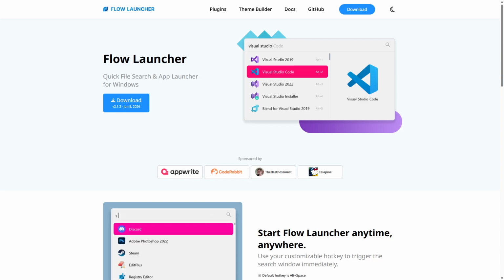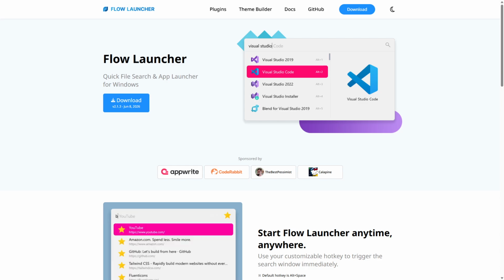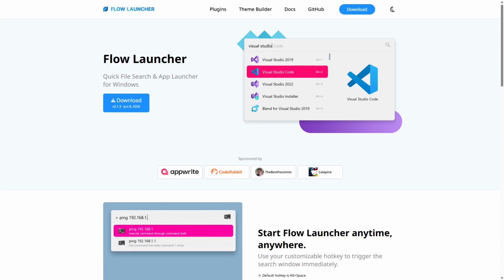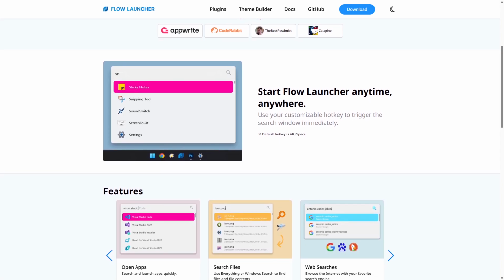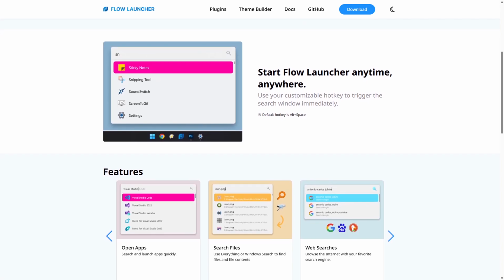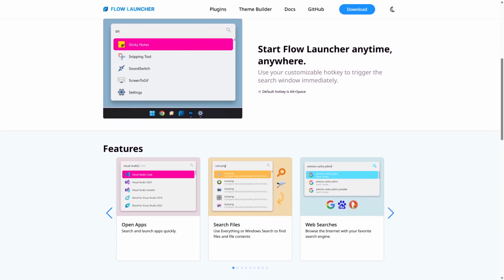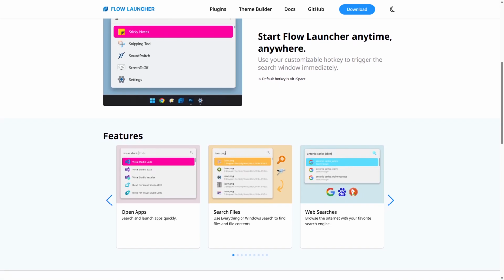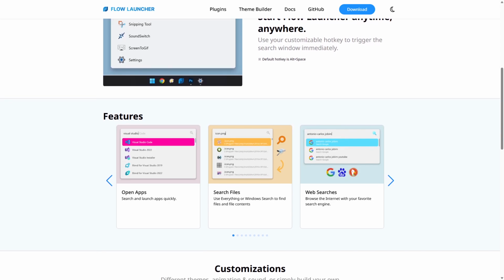Flow Launcher Review Best Windows App Launcher Tested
This video teaches you how to use Flow Launcher, one of the best Windows app launchers available. We provide an in-depth review covering its features, customization options, speed, and overall usability. Whether you’re looking to boost your productivity or replace the default Windows search, Flow Launcher offers a powerful and efficient solution. Watch as we test its performance and highlight what makes it stand out from other app launchers. By the end of this video, you’ll know if Flow Launcher is the right tool for your workflow.